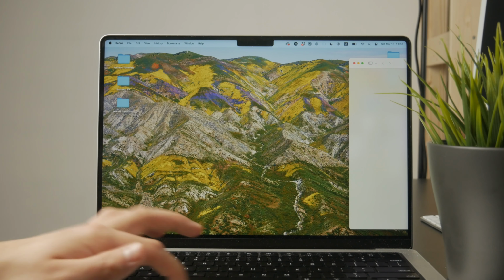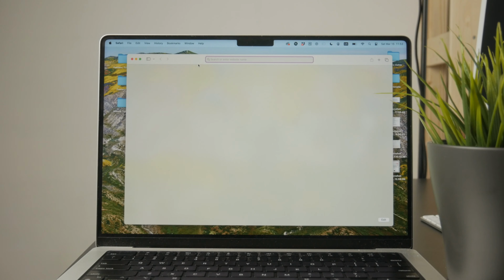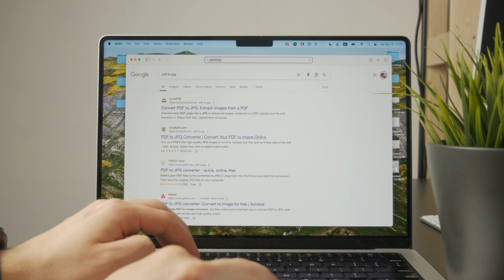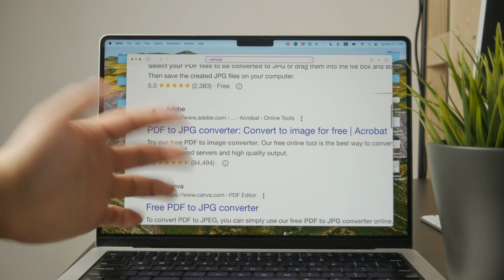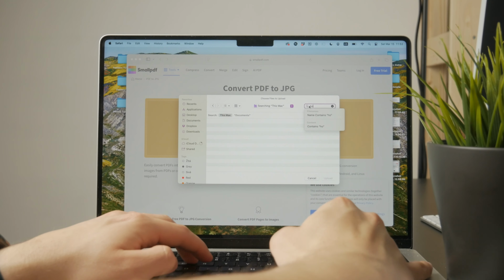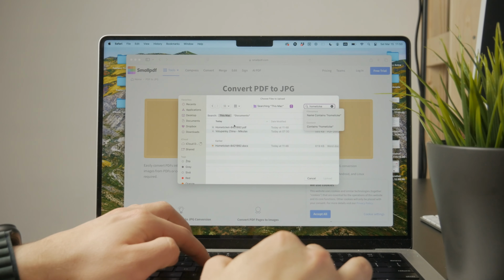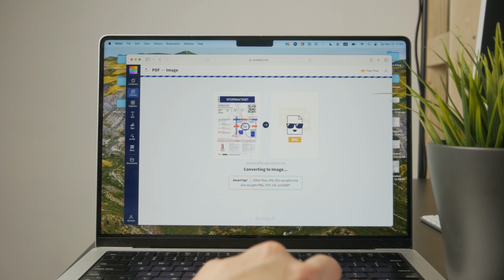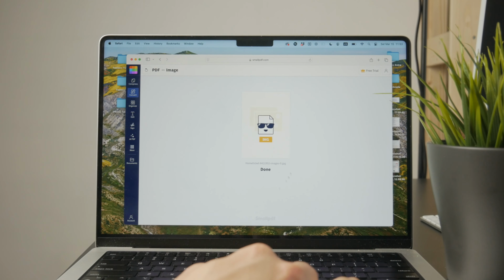How to Convert PDF to JPG in Macbook (tutorial)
Need to convert a PDF to a JPG on your MacBook? In this quick tutorial, I’ll show you the easiest way to turn your PDF into a high-quality image in just a few steps!